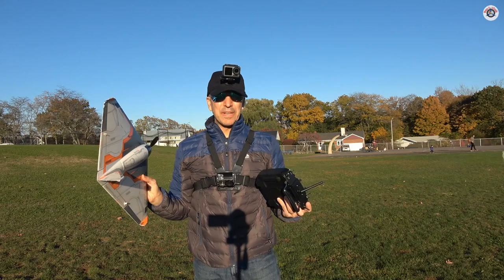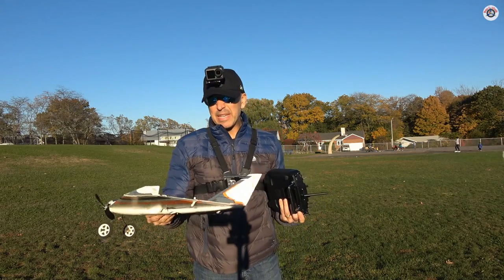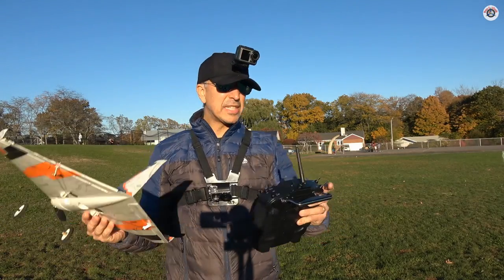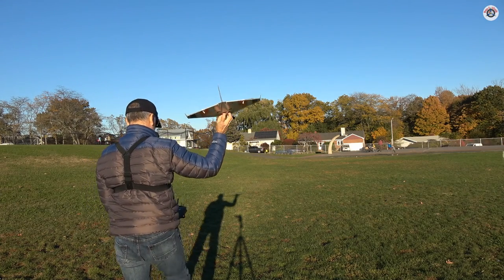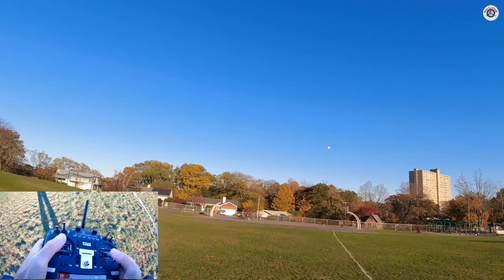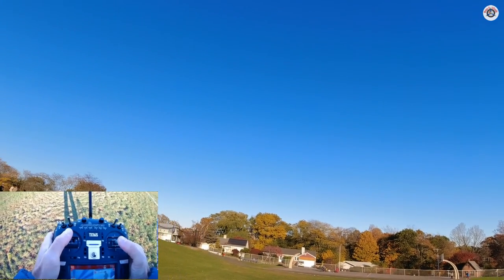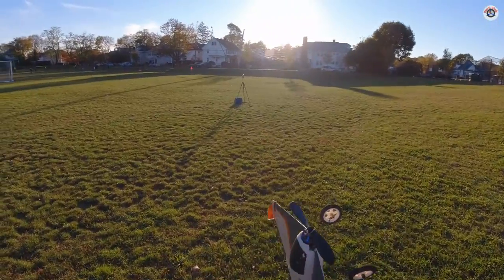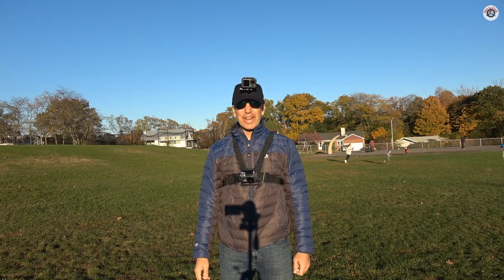Flyzone Eraze EP 3CH 460mm Flying Wing Tx-R (Budget RC) - First Flight of This Strange Wing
Here is another episode of “Budget RC”. This series is dedicated to finding great RC deals through friends, local RC clubs and swap meets, local sellers on Facebook Marketplace and Craigslist, eBay, RC Groups, other online forums etc. The goal of this series is to show you a sampling of budget deals for RC vehicles and equipment, as well as to provide a sense of what is out there and how much you should expect to pay.

I purchased this never-flown-before Flyzone (by Hobbico) Eraze EP RC airplane for $60 from a local seller that I had connected with through Facebook Marketplace. It has an 18.1in (460mm) wingspan and a 28mm brushless outrunner. It came in a great shape in a “BNF” (bind-and-fly) configuration with an Orange brand DSM2/DSMX receiver and the original battery. It only had slight “attic rash” and quite a bit dust, which I easily cleaned up. Also, the battery was old and weak, since this model had been first released back in 2013, and its is now discontinued. I consider myself lucky that I found this practically brand-new specimen.

I bound my Eraze to my beloved RadioMaster TX16S transmitter and programmed elevon (elevator-aileron) mixing. After some issues with the first hand-launch, I adjusted the elevator trim and had a successful but short flight. The old battery did not last long, and I ended up with a glider-style, smooth landing on grass. Nevertheless, I really enjoyed flying this parkflyer and loved its gentle but responsive flight characteristics. If there is interest from our viewers, I will fly it again with a new battery the next time and post a second video, so let me know in the comments section.

I hope you enjoyed this “Budget RC” video. Stay safe and healthy. Cheers!